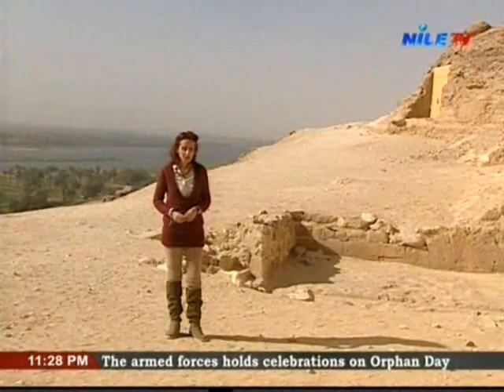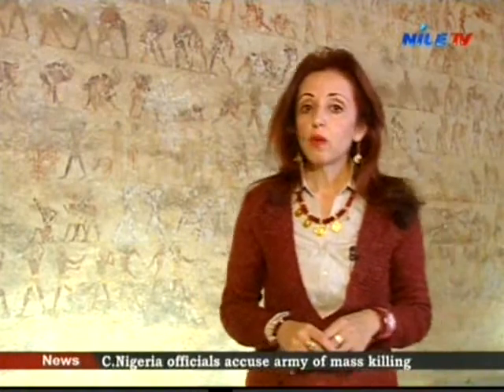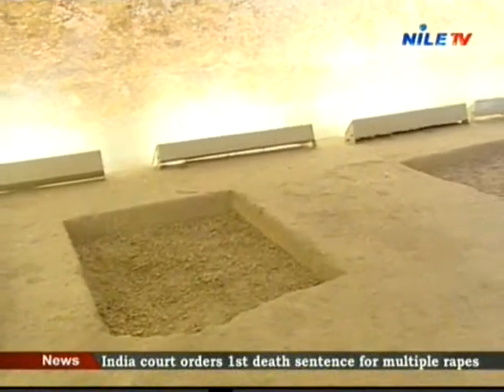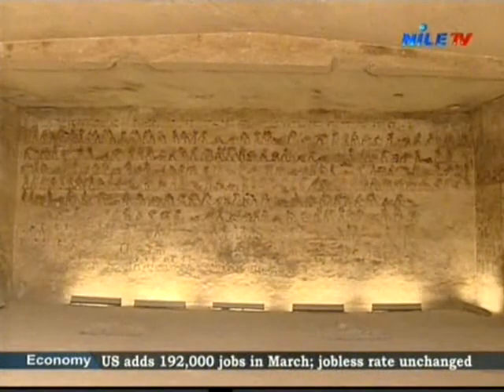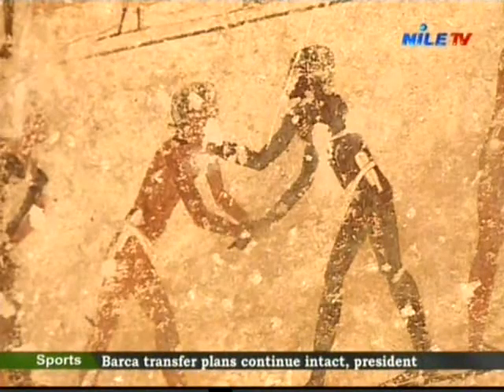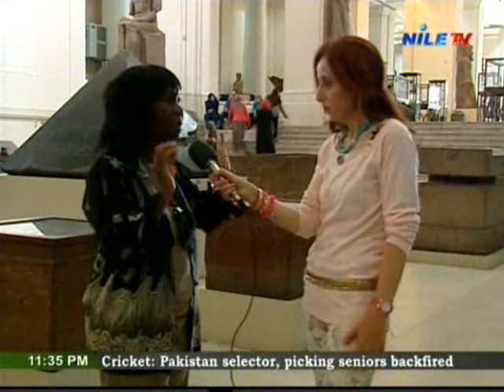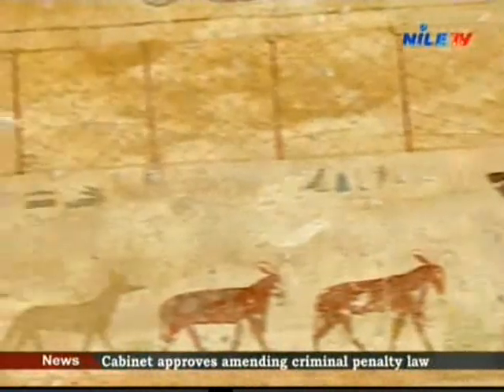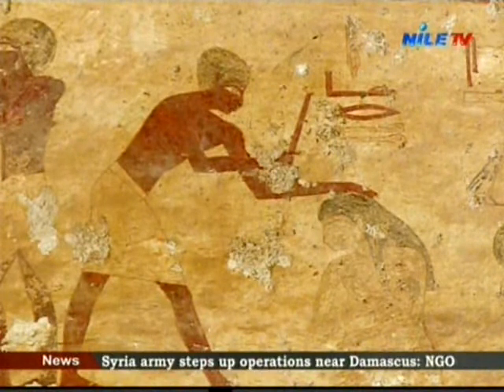Tour in Egypt 4 4 2014 1